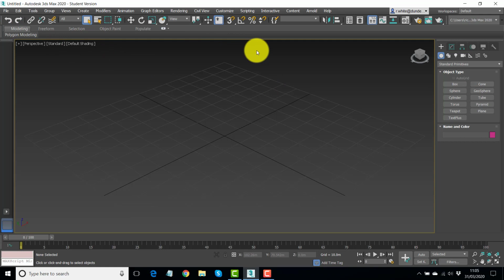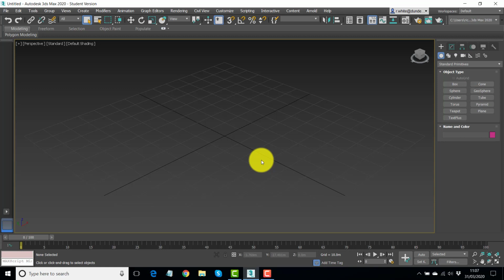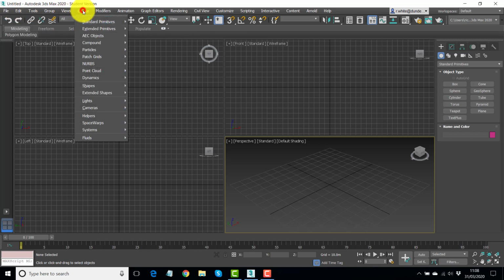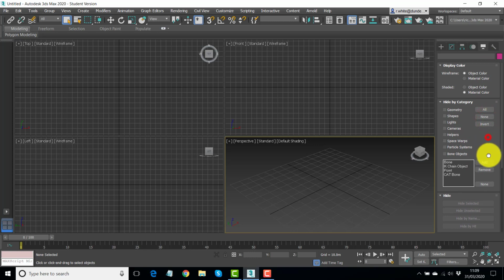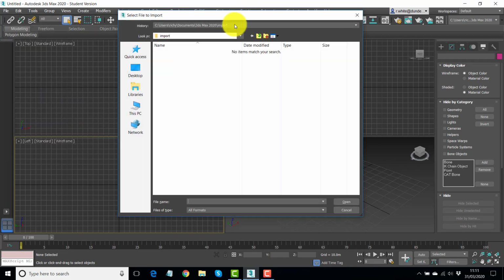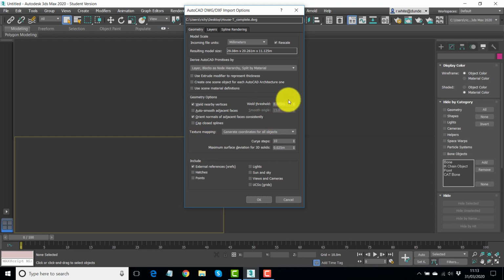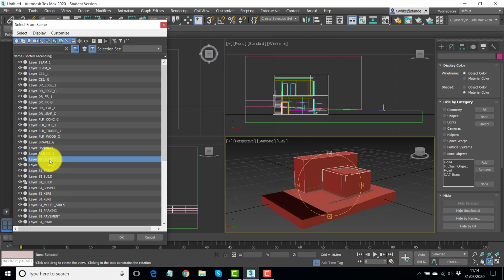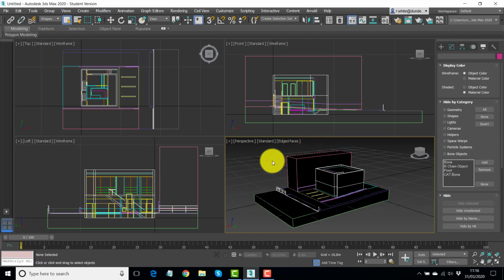3ds max 2020 - Architectural Visualization - House -T - Part 1 - Pre-Import + Import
For full collection of 3ds max 2020 materials for this exercise